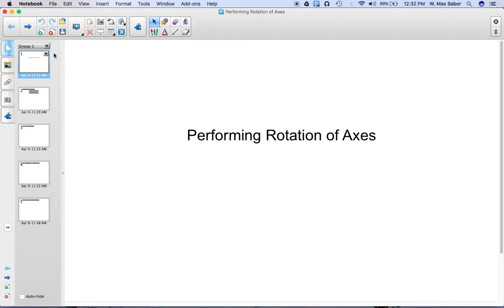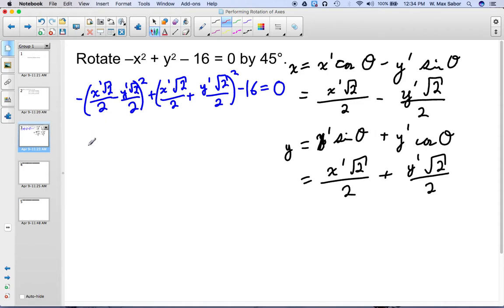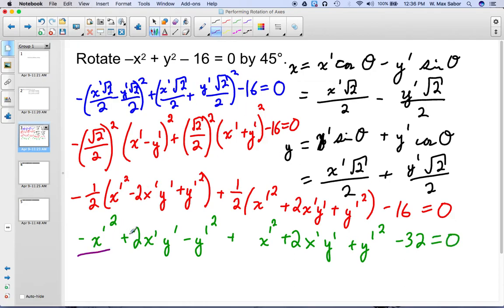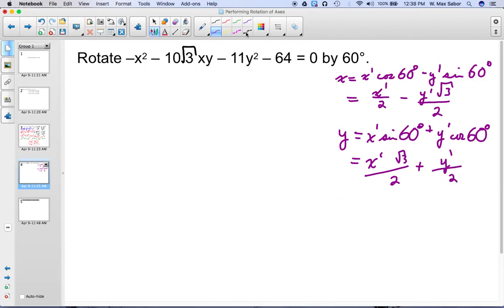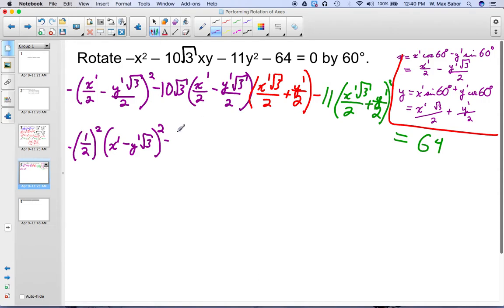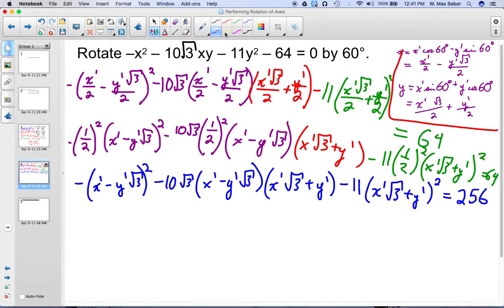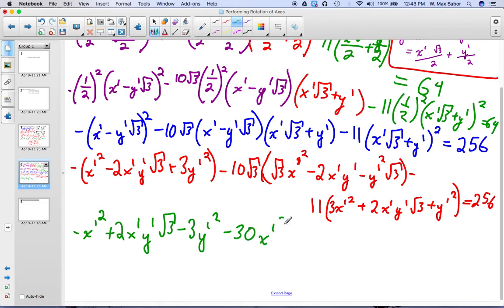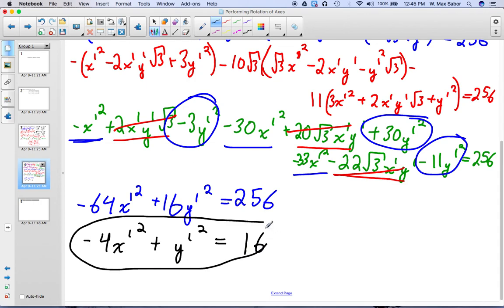P10.e (2/3) Performing Rotation of Axes